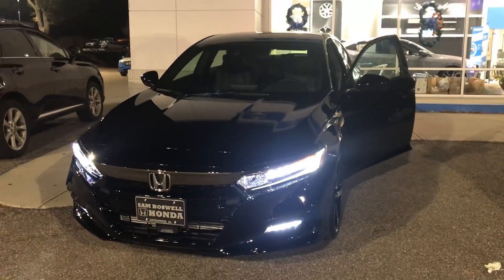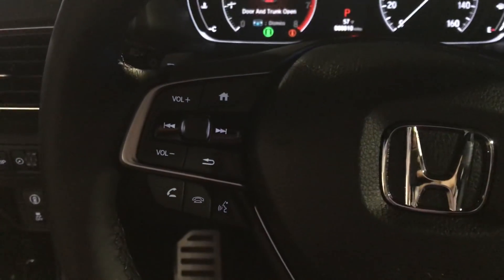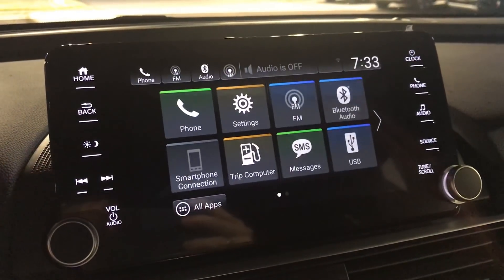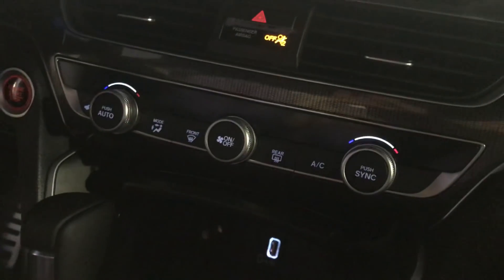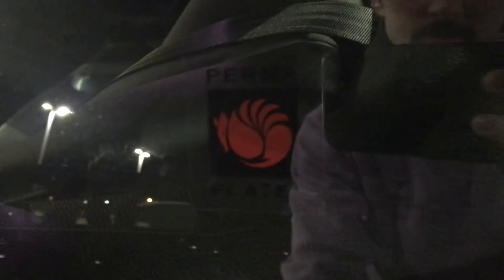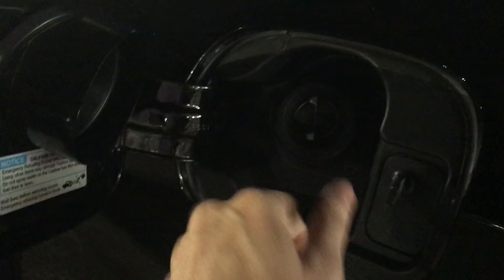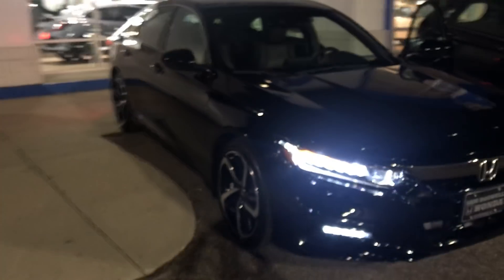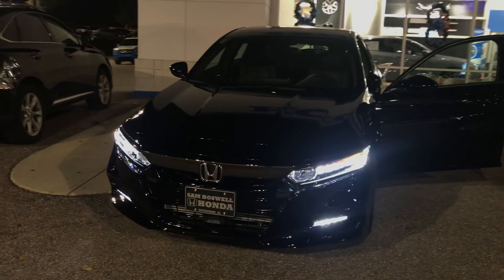2019 Honda Accord Sport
Crystal Black Pearl 2019 Honda Accord Sport FWD CVT 1.5T I4 DOHC 16V Turbocharged VTEC Black Cloth.

29/35 City/Highway MPG

Only at Sam Boswell Honda will you get the SBH Pro pack and SBH advantage. Every new Honda comes with Honda all season mats, Honda splash guards, Honda cargo tray, and a 3 year written warranty on your paint, leather and fabric.
Advantages of Purchasing. Every new car also includes car washes, tire rotations for the life of the tires and a shuttle service